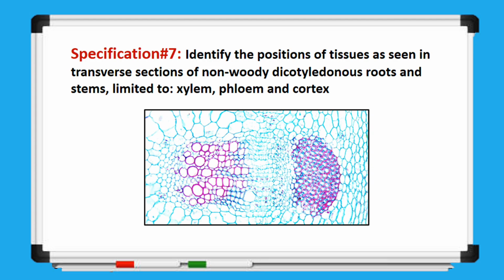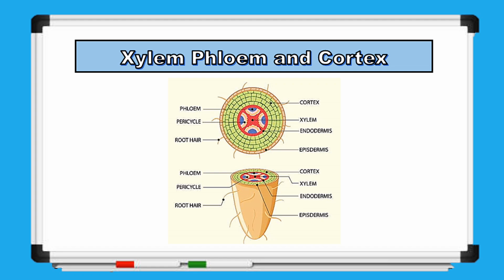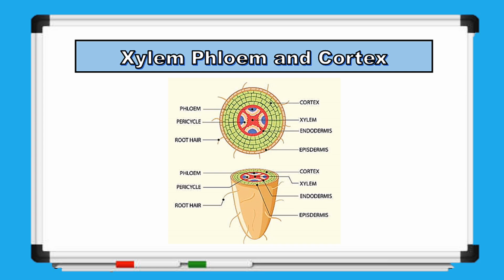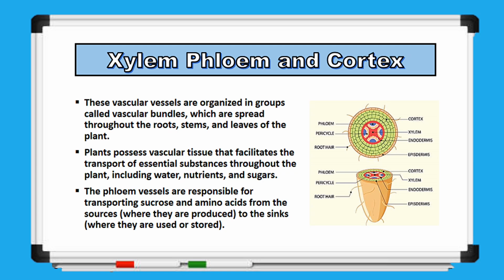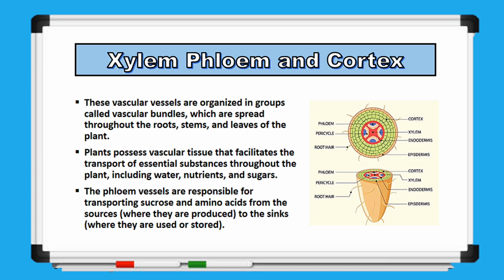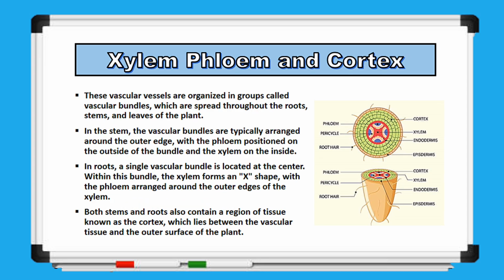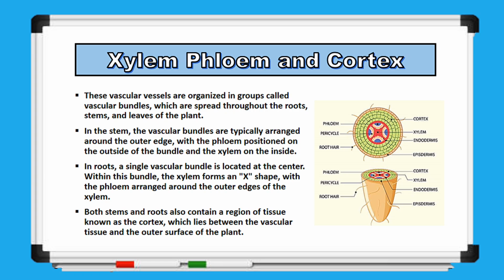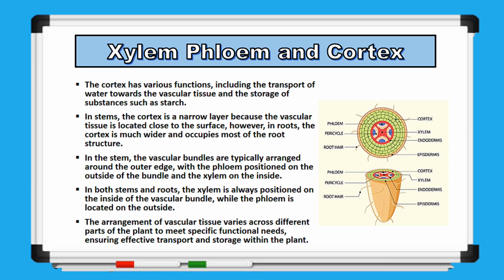‎Locations of xylem phloem and cortex | Transport in flowering plants | Chapter 7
O Level Biology | 5090 biology | chapter 7 Transport in flowering plants | Unit: 7.2 | Transpiration and Translocation.
‎O Level Biology 5090 topical (Chapter 7 : Transport in flowering plants) notes are available
‎This video provides a detailed information about Transport in flowering plants. You'll acquire comprehensive knowledge about Unit 7.2: Transportation and Translocation. By focusing on key topics from each chapter, the revision process becomes more efficient, helping you cover your entire syllabus in a shorter time without wasting energy on irrelevant material found in textbooks or online, which often leads to confusion. At this stage, it's crucial to follow the syllabus specifications to aim for an A* in your exams. Don't forget to review the past 10 years' worth of papers (all variants) along with detailed marking schemes. Best of luck to all!